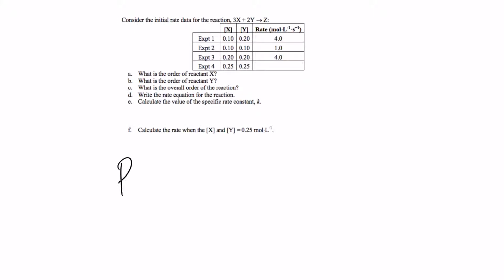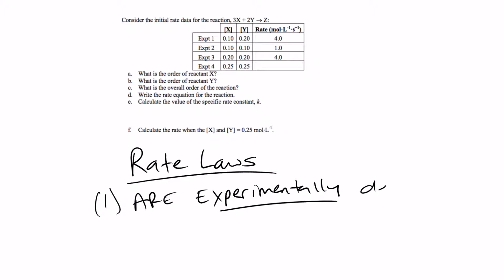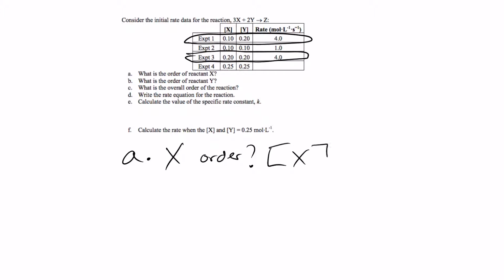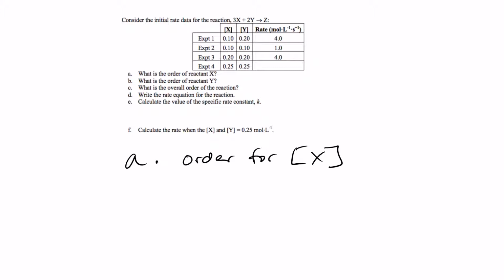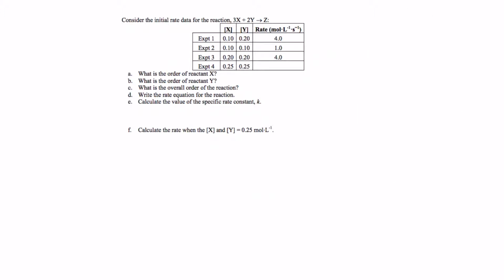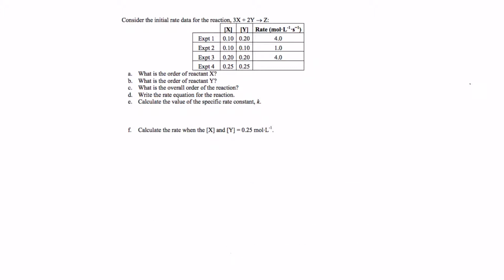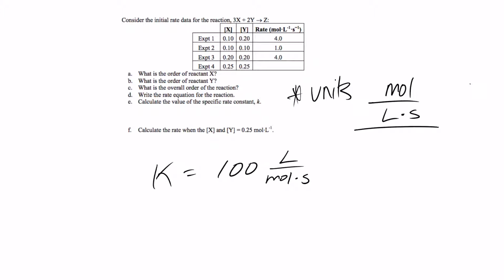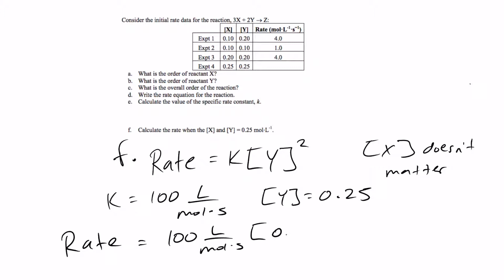Kinetics Initial Rates Tutorial